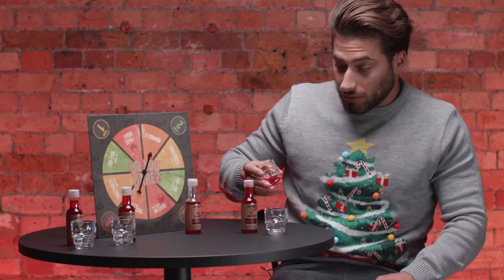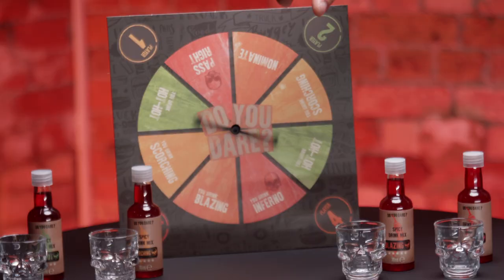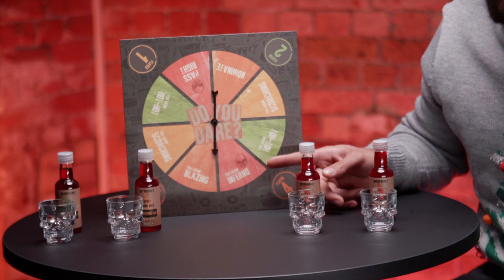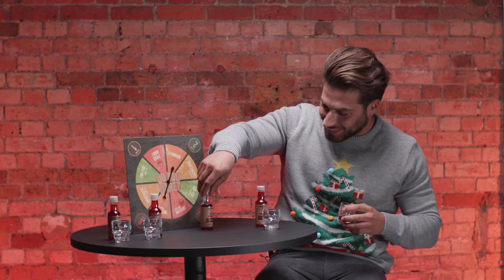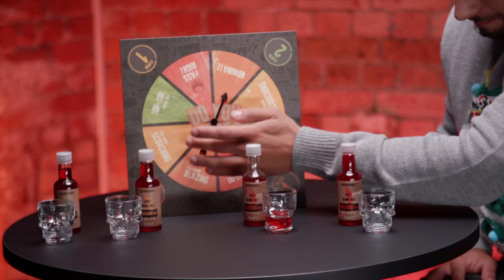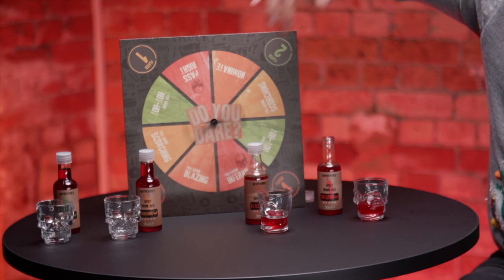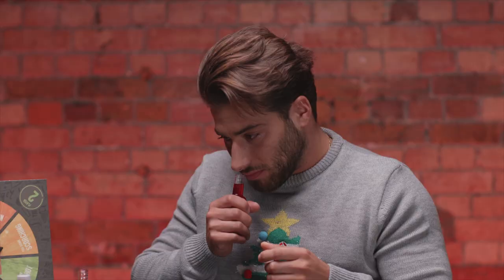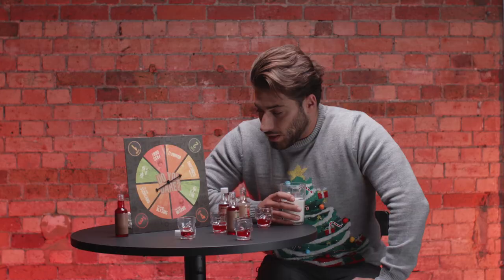PRIMARK | Kem Takes On The Chilli Challenge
We challenged Kem to brave our Chilli shot game and let's just say, the heat is clearly tough to handle...

Fancy playing this game with a few mates yourself this Christmas? It's in-store now, so snap it up quick! Be warned though, it's not for the faint-hearted!